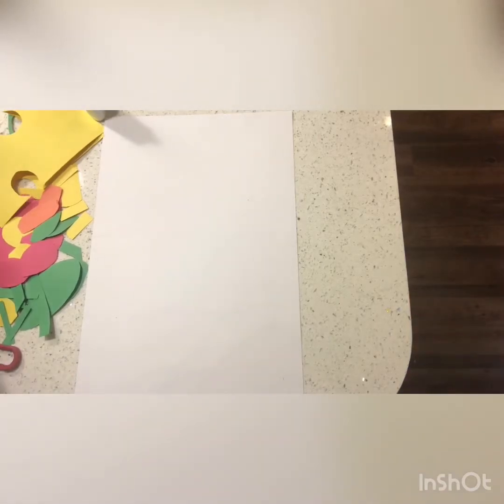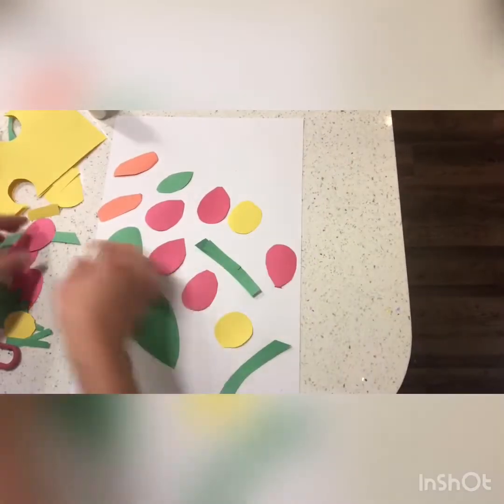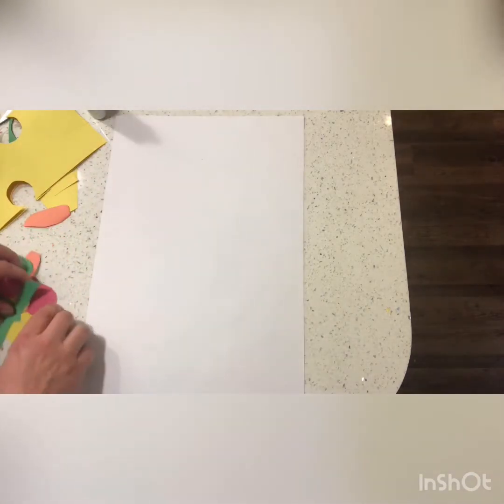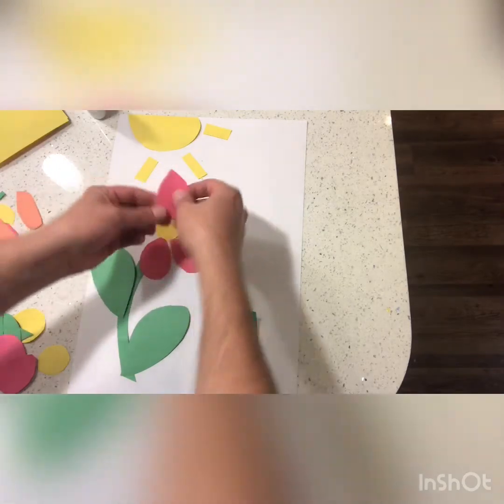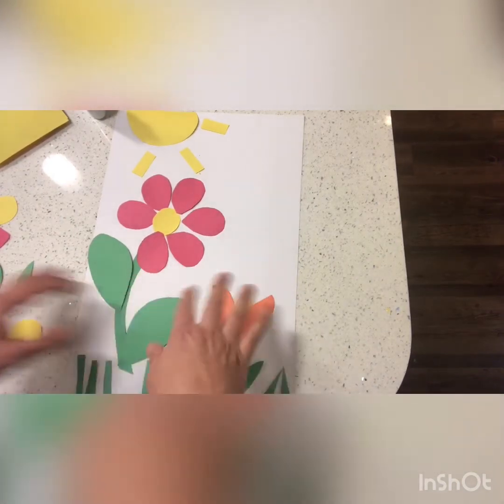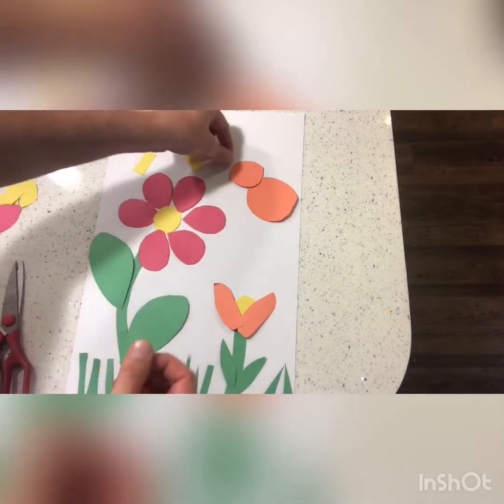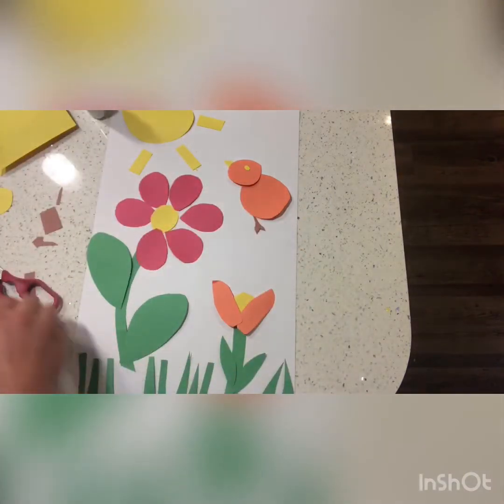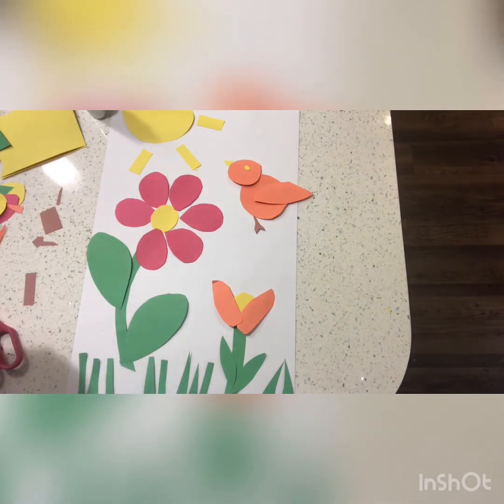Henri’s Scissors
Make a cut out garden